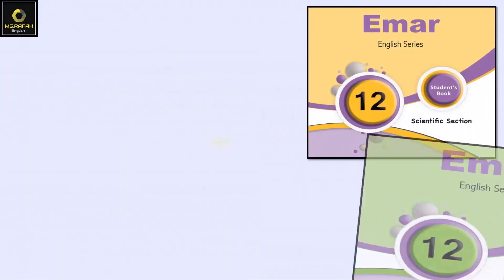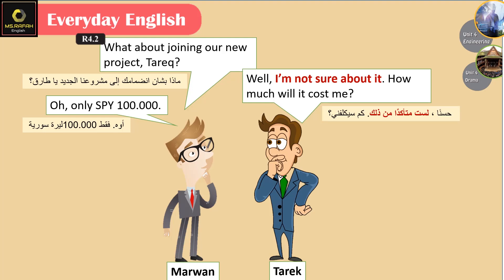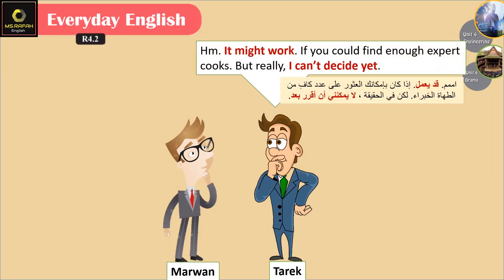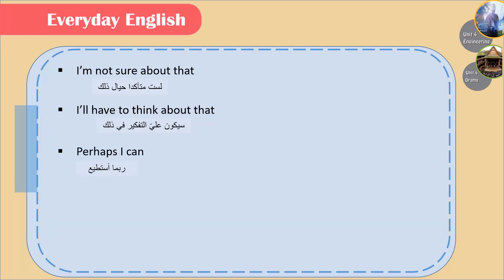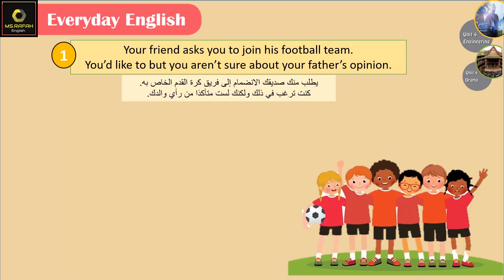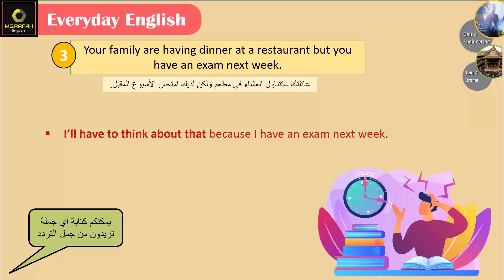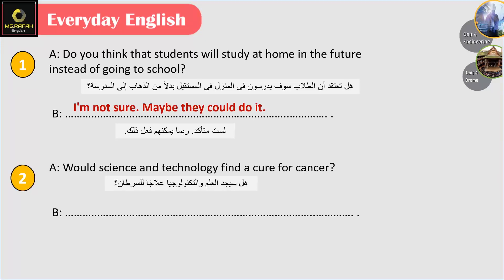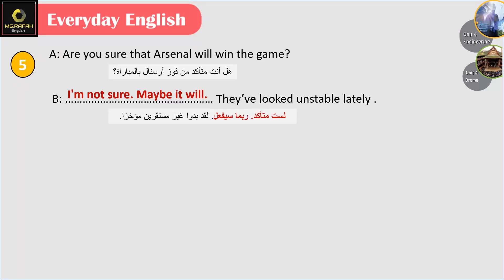Emar12 Unit 4 Drama/ engineering (6: Everyday English) بكالوريا ايمار علمي و أدبي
الدرس الرابع : engineering / Drama
الدرس يغطي كتاب الطالب و الأنشطة لفرعي البكالوريا العلمي و الأدبي